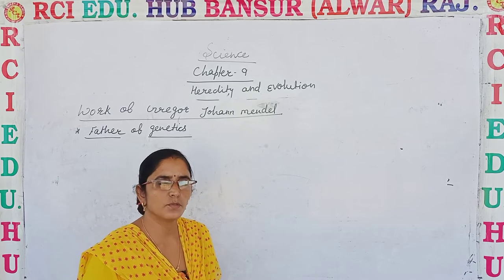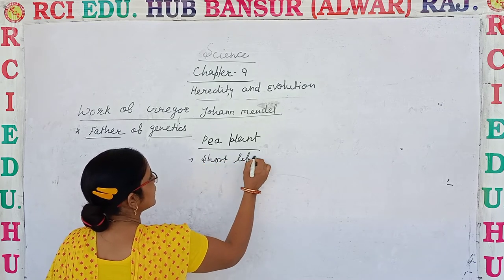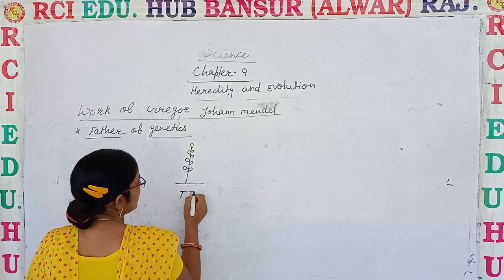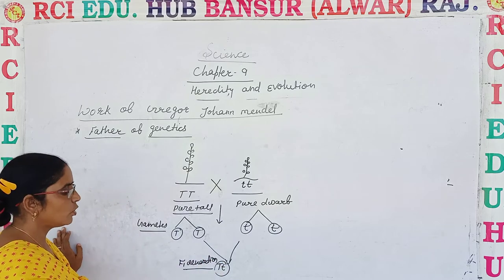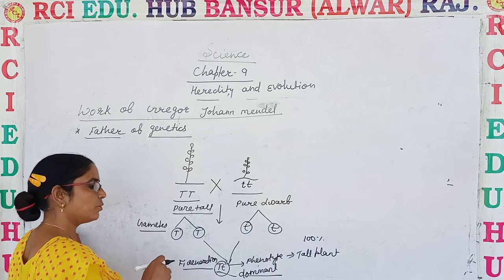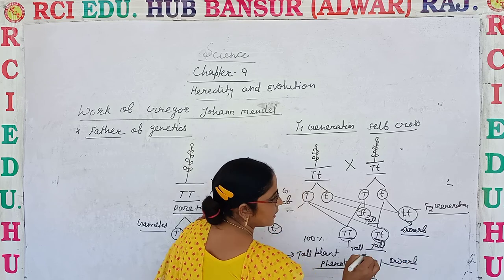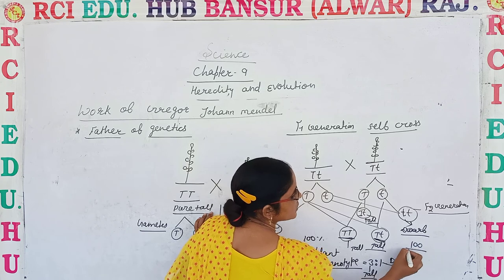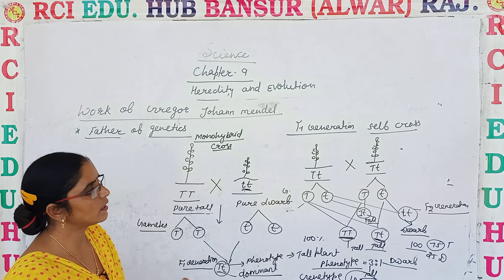heredity and evolution class 10th video 2